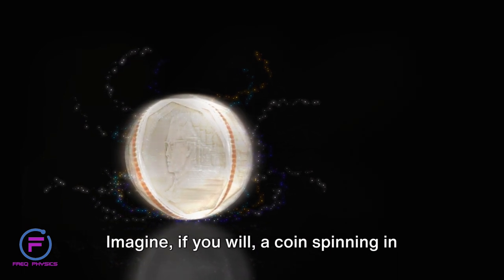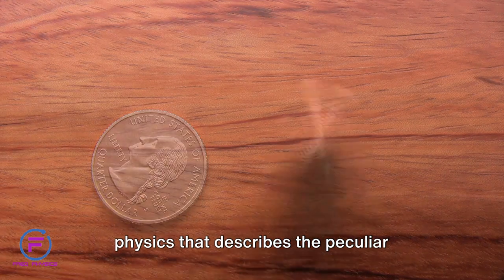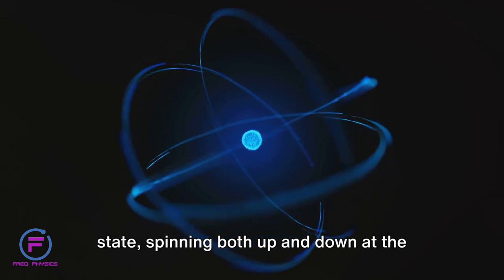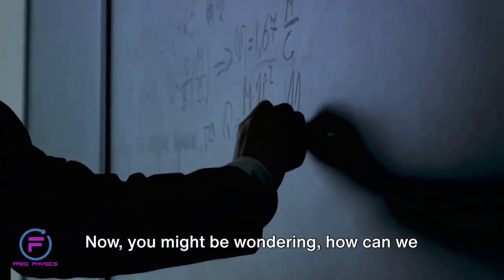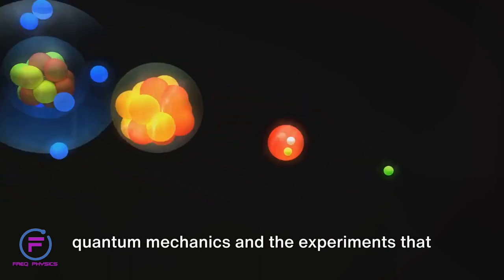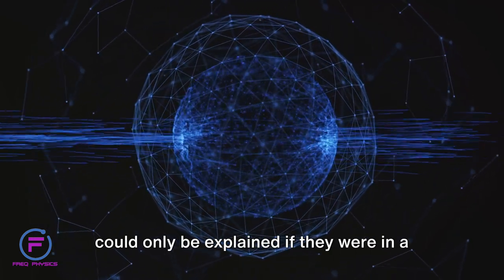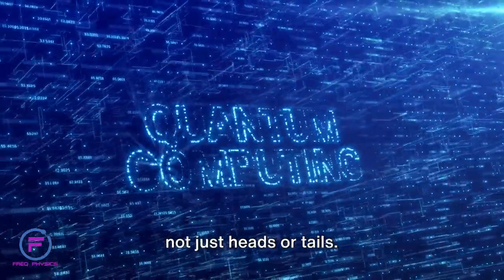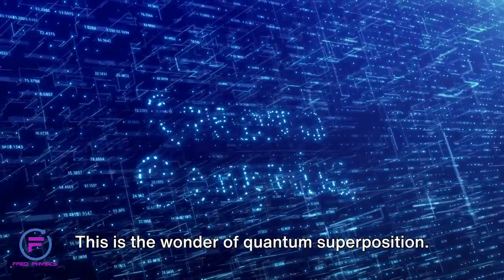Freq Physics: Quantum Superposition: When Reality Defies Logic